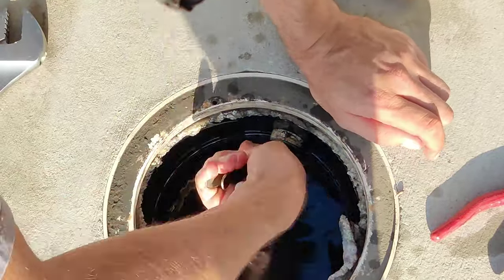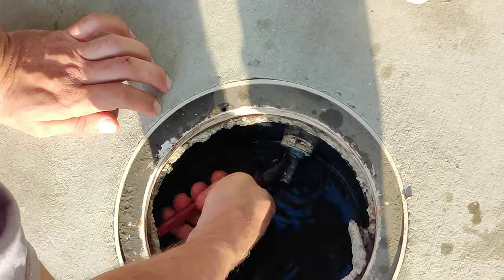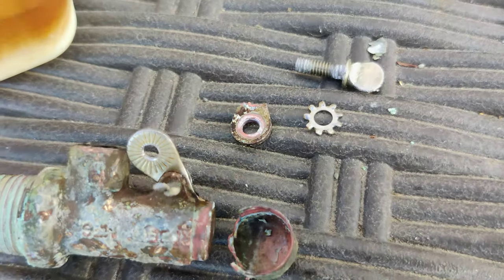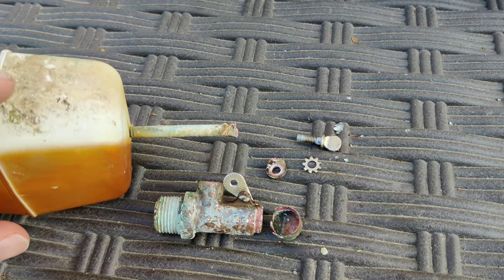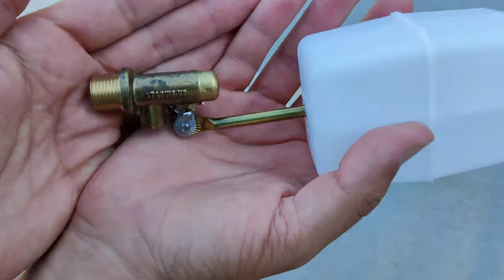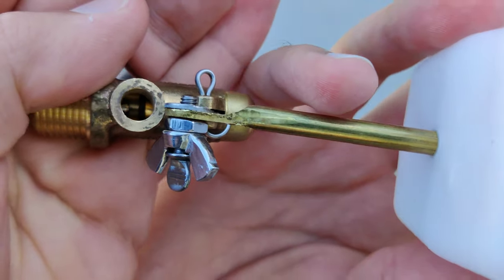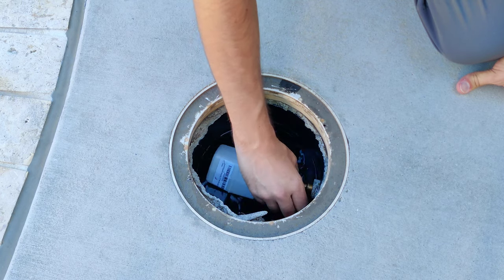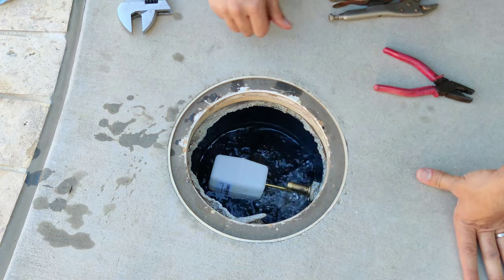Pool Auto Fill Float Valve - Replace Fix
Watch as I quickly and easily replace my old corroded floater valve with a new one!